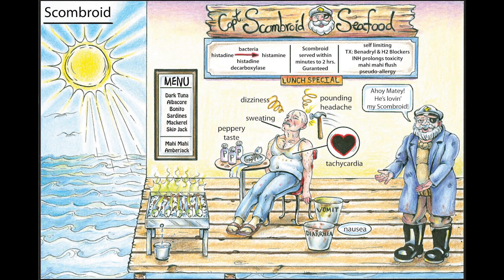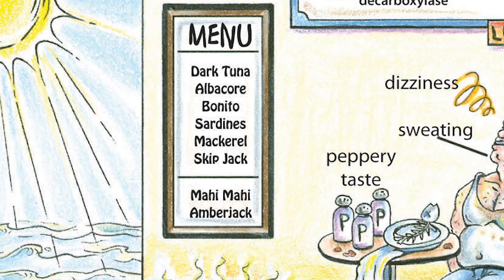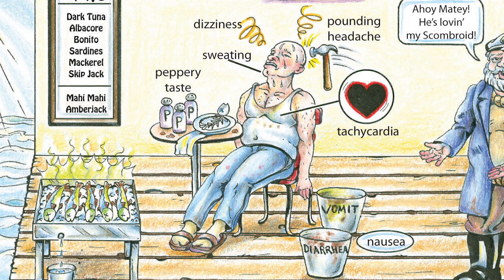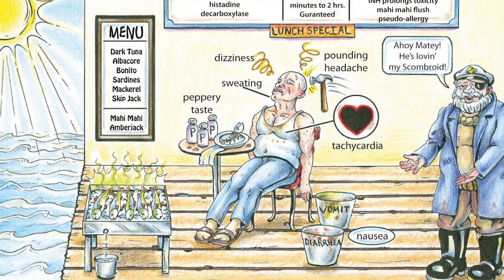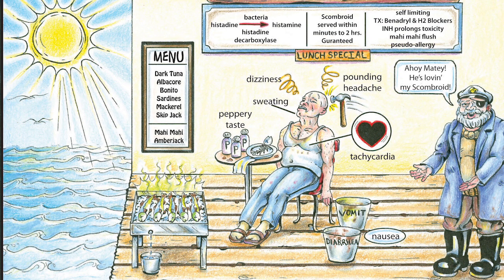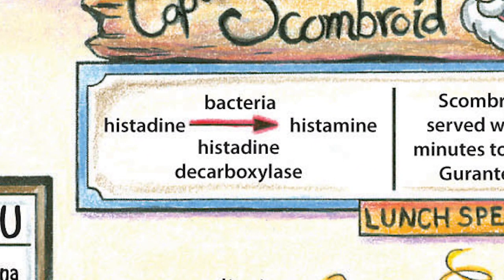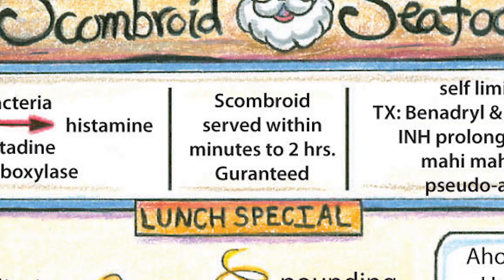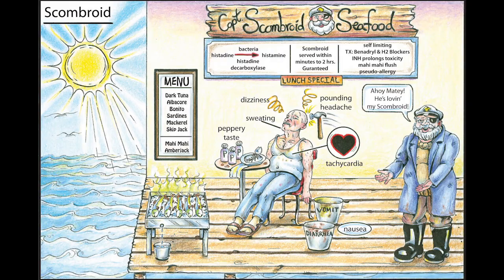Scombroid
Scombroid poisoning is caused by a surge of histamine that can mimic a true allergic reaction, hence the name pseudo-allergy.  Look for several patients presenting from the same restaurant with similar symptoms.  The excessive histamine is formed when certain fish are allowed to sit out uncooled and bacteria convert histadine to histamine.  Scombroid is also known as the Mahi Mahi Flush.